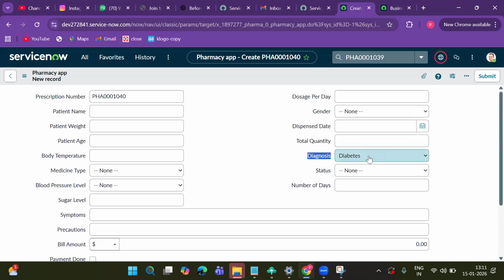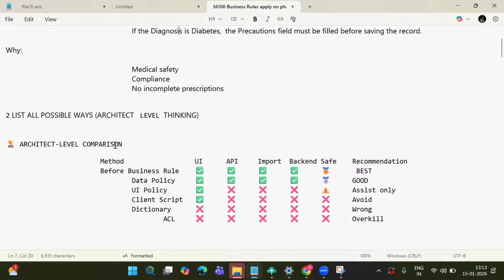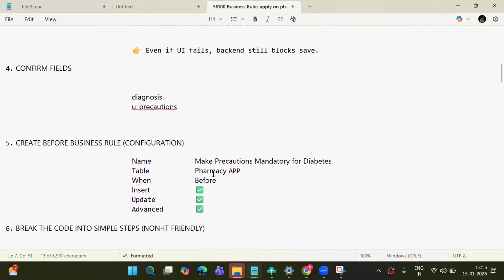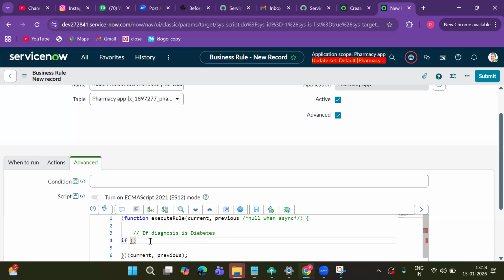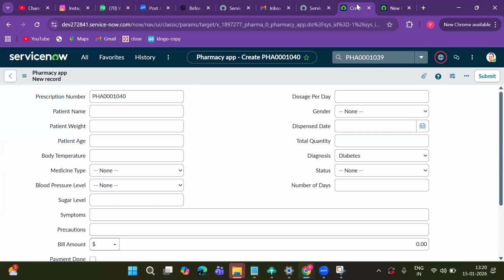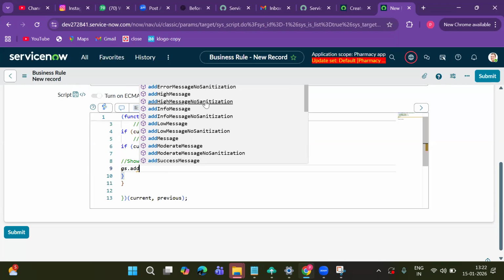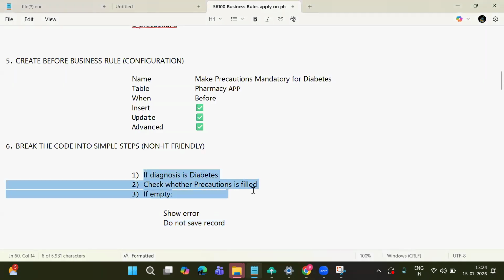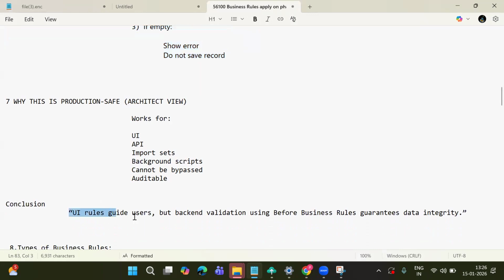ServiceNow Before Business Rule 🔥 Make Field Mandatory Based on Condition (Pharmacy app)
56/100 Business Rules apply on pharmacy app

          "ServiceNow learn Easy By Praveen Amirineni"

1.Interview question/ Project requirement:

    If the Diagnosis is Diabetes, the Precautions field must be filled before saving the record.

Why:

    Medical safety
    Compliance
    No incomplete prescriptions

2 LIST ALL POSSIBLE WAYS (ARCHITECT  LEVEL THINKING)

🏆 ARCHITECT-LEVEL COMPARISON

   Method   UI API Import Backend Safe Recommendation
   Before Business Rule ✅ ✅ ✅ ✅ 🥇  BEST
    Data Policy ✅ ✅ ✅ ✅ 🥈  GOOD
    UI Policy ✅ ❌ ❌ ❌ ⚠️  Assist only
    Client Script ✅ ❌ ❌ ❌ ❌  Avoid
    Dictionary ❌ ❌ ❌ ❌ ❌  Wrong
     ACL ❌ ❌ ❌ ❌ ❌  Overkill

3 ARCHITECT DECISION
    Production        - safe design:
    UI Policy (optional)  → user guidance
                                Before Business Rule → final enforcement

    👉 Even if UI fails, backend still blocks save.

4. CONFIRM FIELDS

    diagnosis
    u_precautions

5. CREATE BEFORE BUSINESS RULE (CONFIGURATION)

    Name  Make Precautions Mandatory for Diabetes
    Table  Pharmacy APP
    When  Before
    Insert  ✅
    Update  ✅
    Advanced ✅

6. BREAK THE CODE INTO SIMPLE STEPS (NON-IT FRIENDLY)

    1) If diagnosis is Diabetes
    2) Check whether Precautions is filled
    3) If empty:

     Show error
     Do not save record

7 WHY THIS IS PRODUCTION-SAFE (ARCHITECT VIEW)

    Works for:

    UI
    API
    Import sets
    Background scripts
    Cannot be bypassed
    Auditable

Conclusion
  “UI rules guide users, but backend validation using Before Business Rules guarantees data integrity.”

 8.Types of Business Rules:

      1.Before : Before the record is saved to the database.

                   4.Display: when the form is loaded.